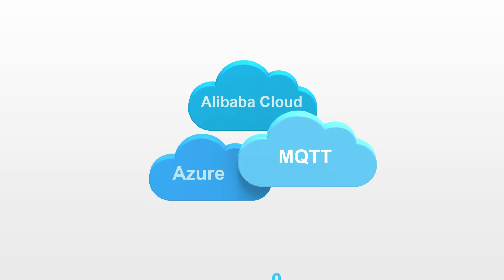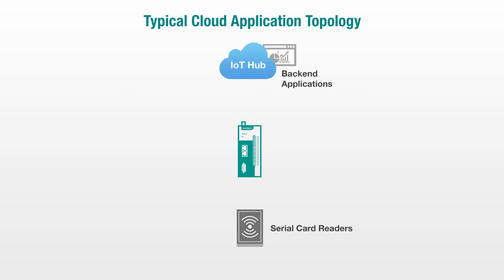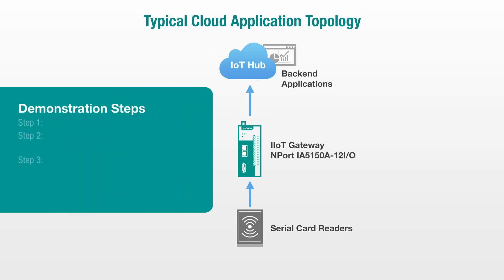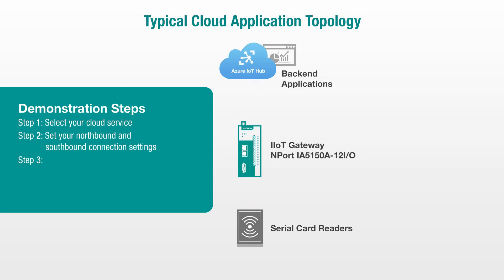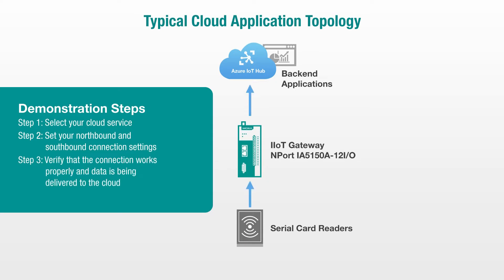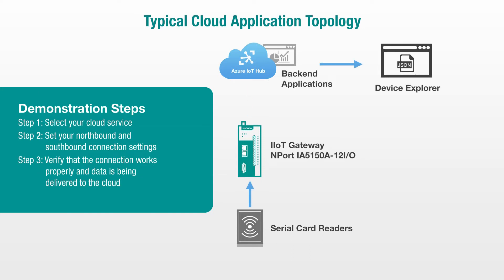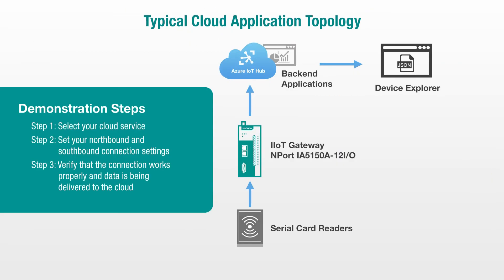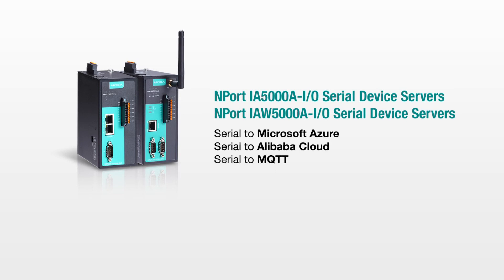Send Serial Data to Azure with a Serial Device Server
Cloud technology has greatly changed how people collect field data. In this video, we’ll show you how easy it can be set up a ready-to-run serial-to-cloud device server to get your serial device data to the cloud.